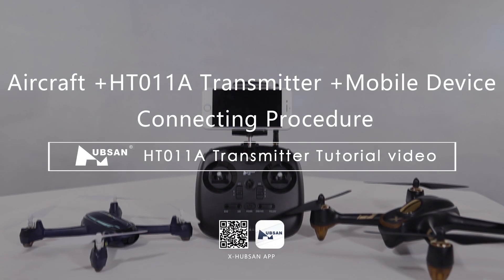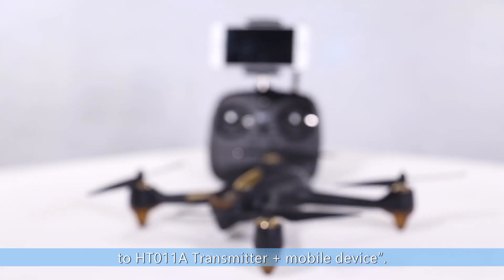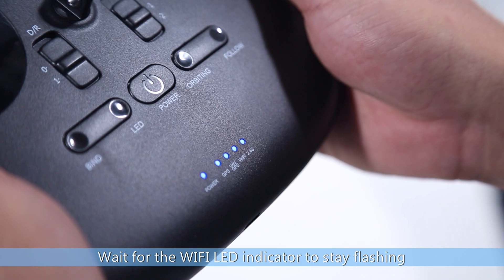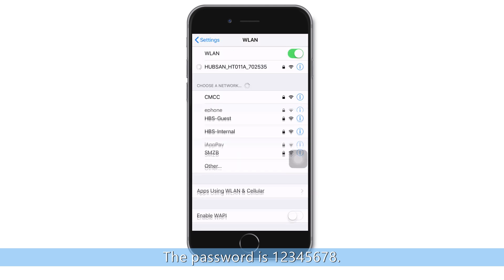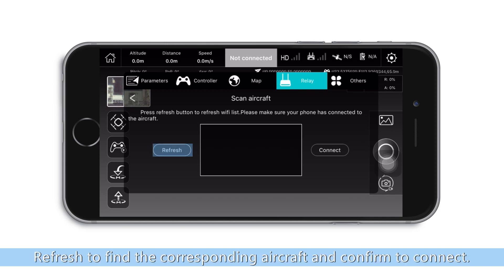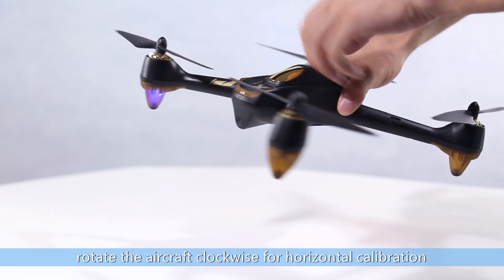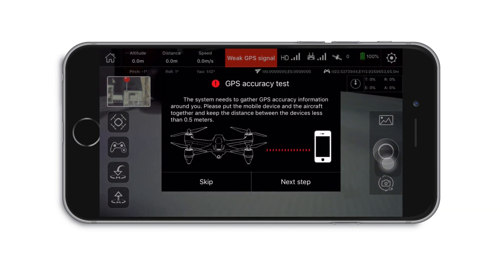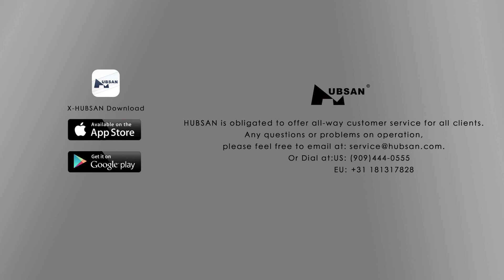Aircraft + HT011A Transmitter + Mobile Device Connecting Procedure